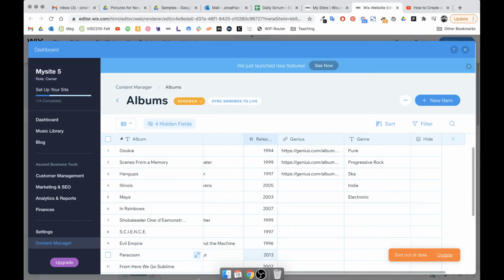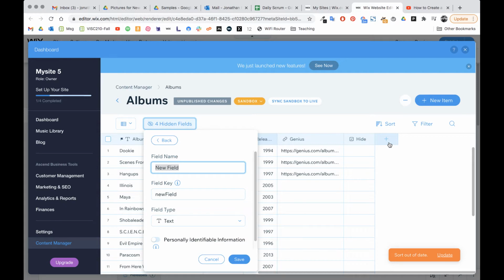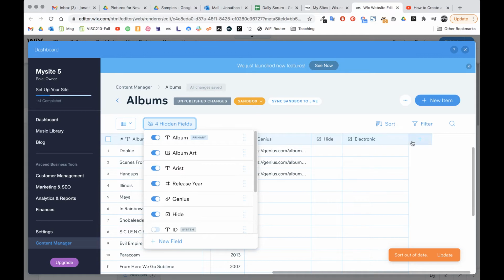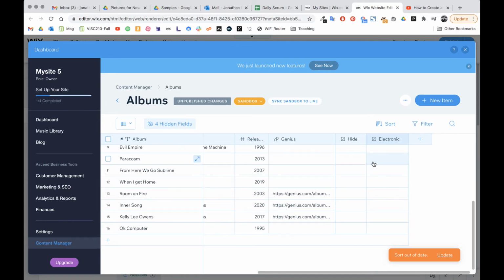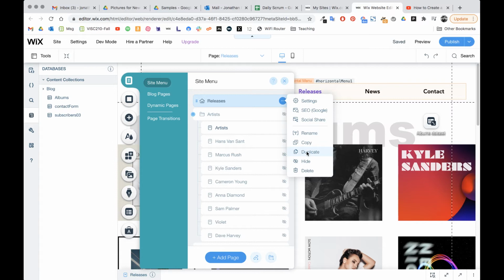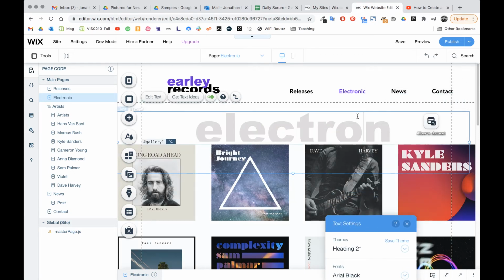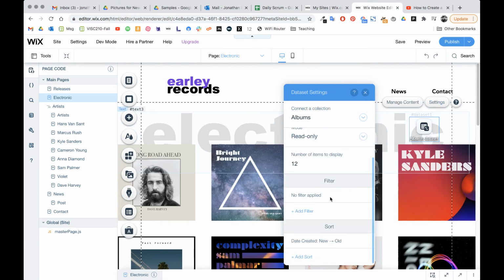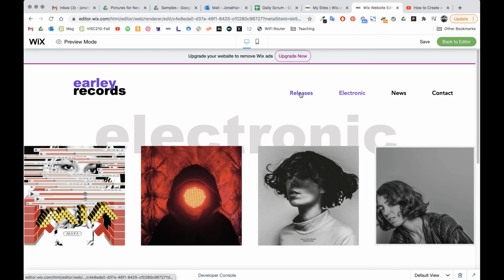Wix Database - pt4 (bonus)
In this video, I show you how you can create filtered pages on your music website.